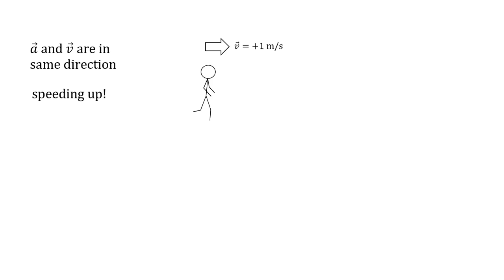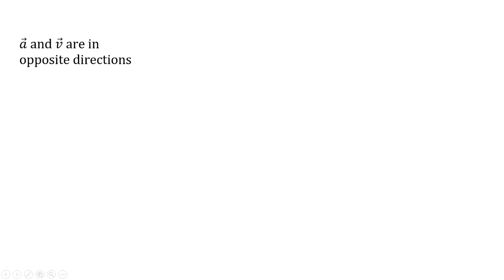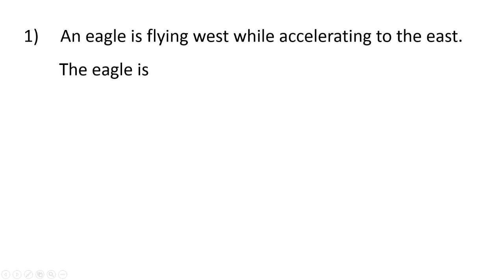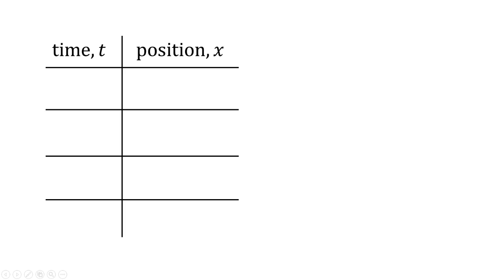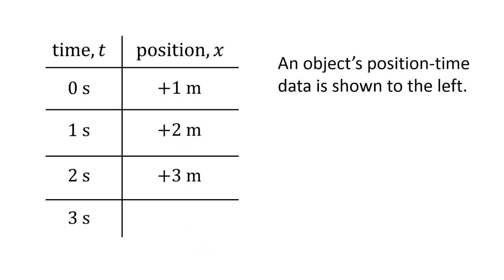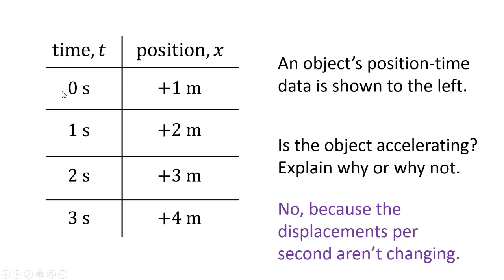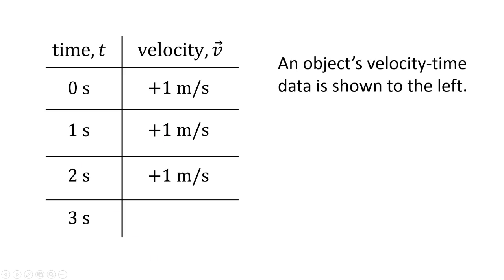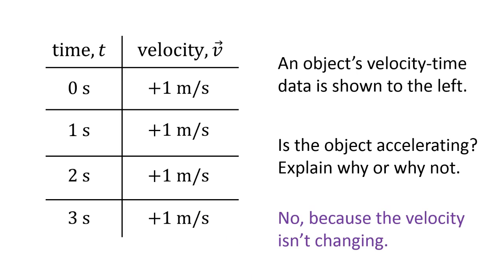Speeding Up, Slowing Down, Position/Velocity-Time Tables